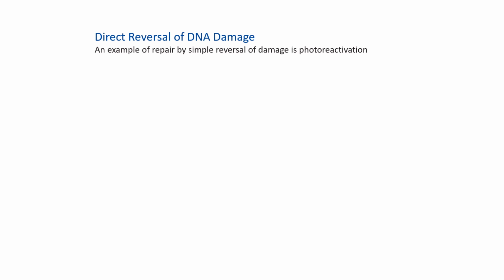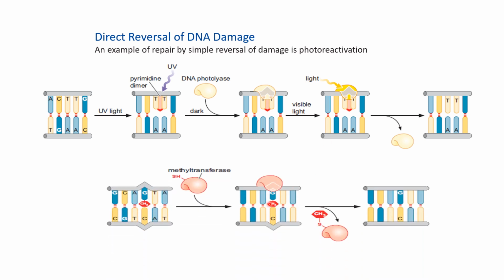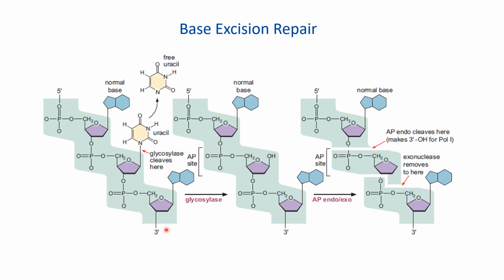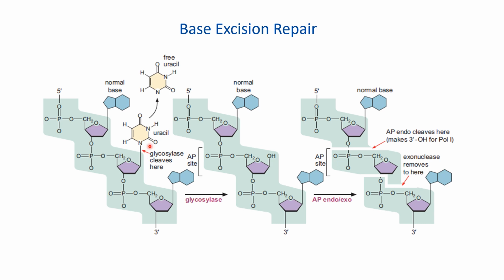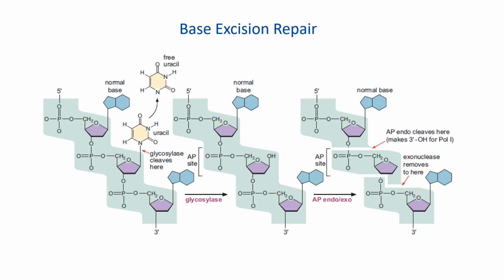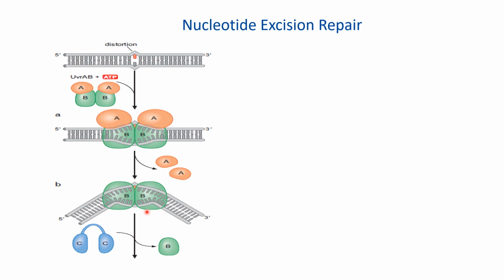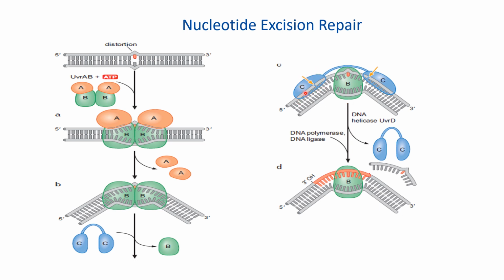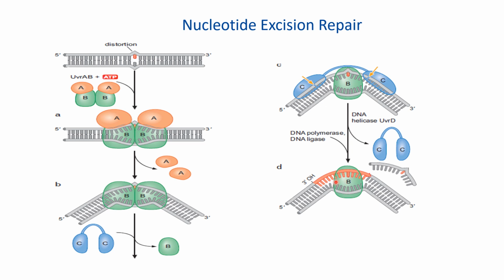DNA Repair System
Base Excision Repair _ Nucleotide Excision Repair